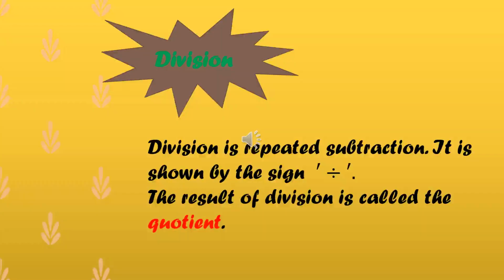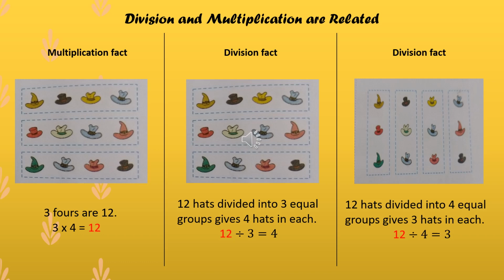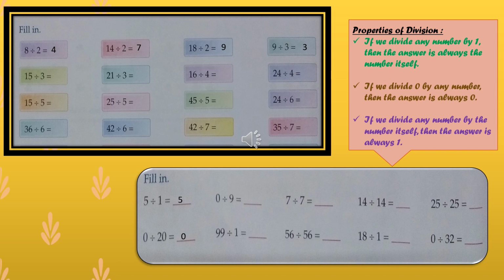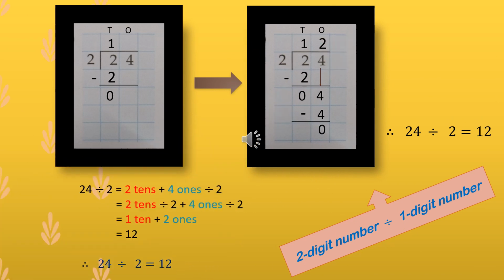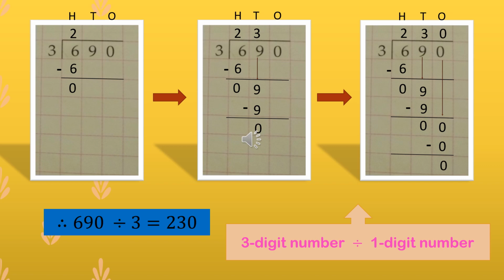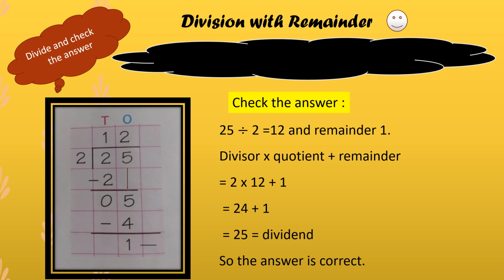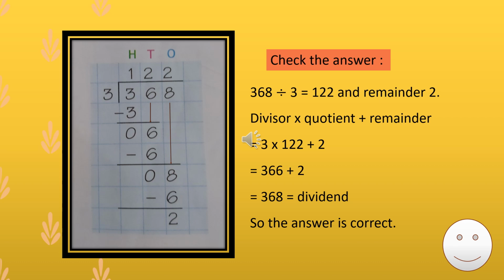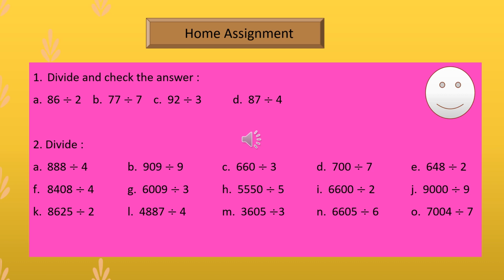Class 3, Mathematics, Chapter 8 Division by Anjana Jindal